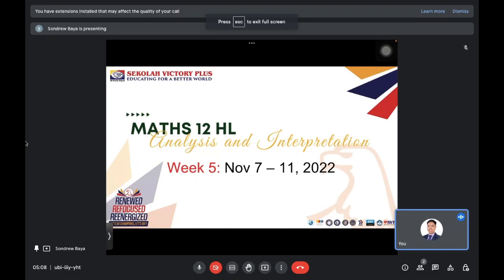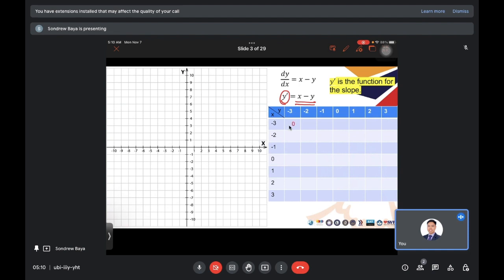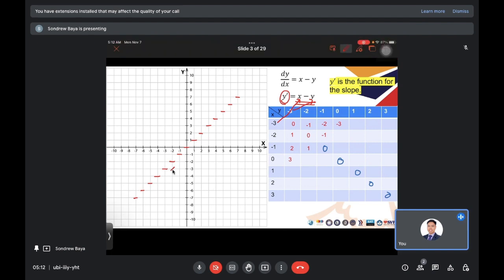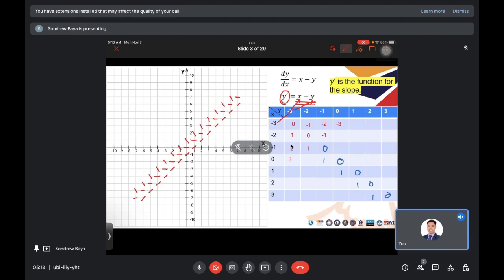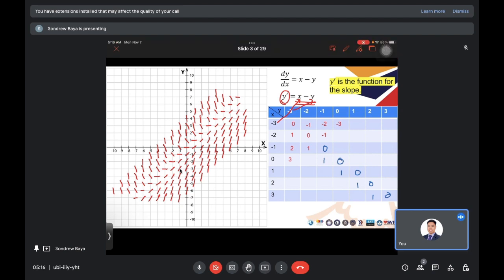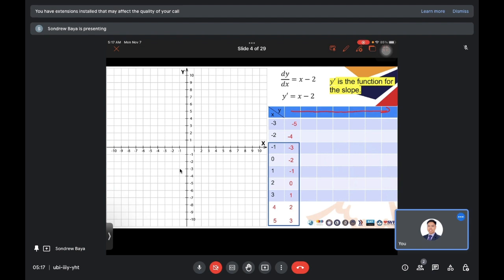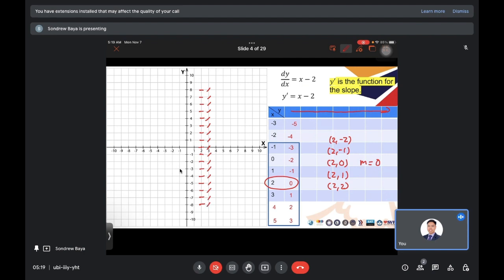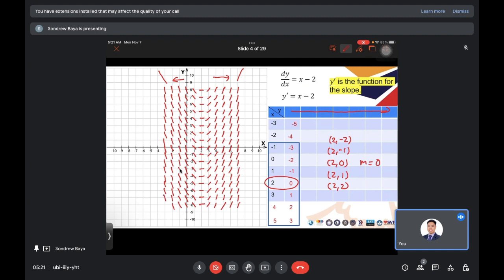Term 2 Week 5 - Slope Fields